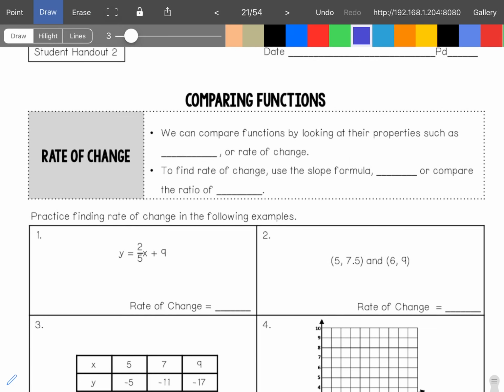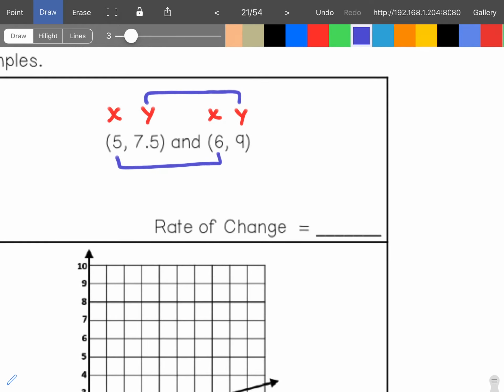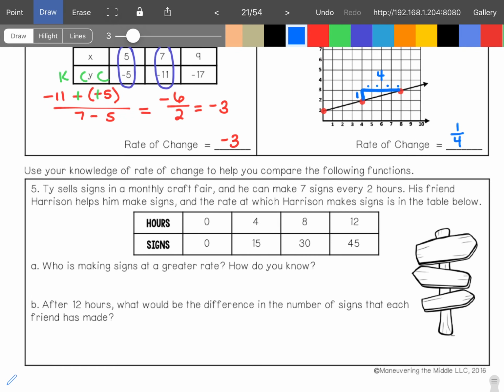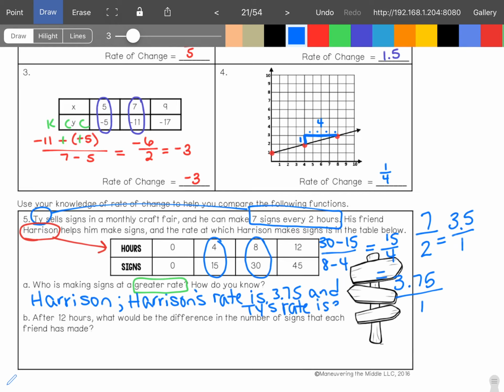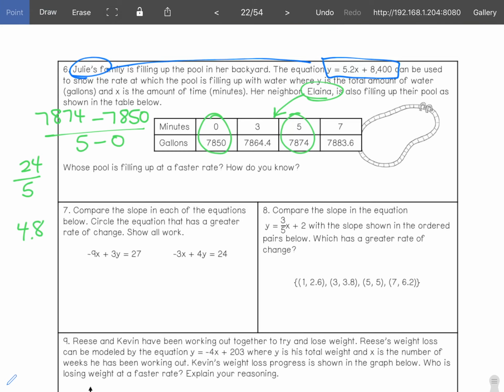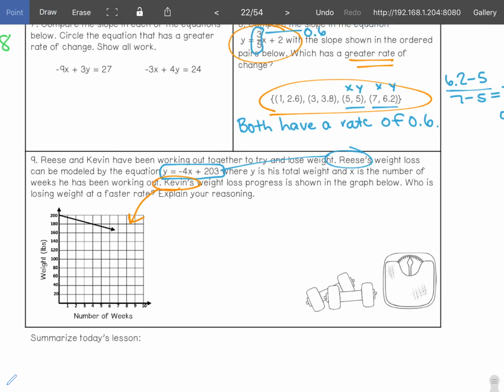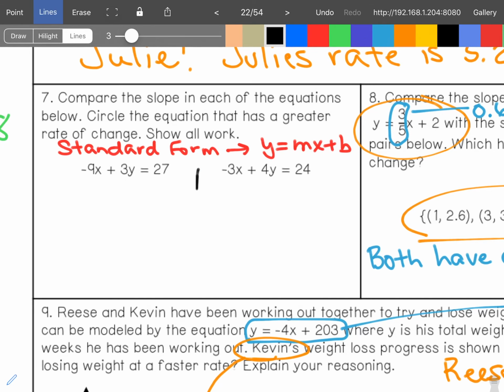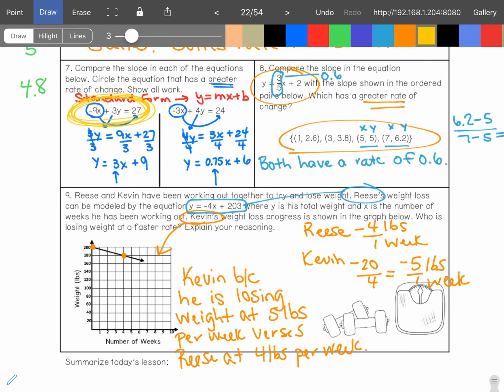PA 4-2 Comparing Functions